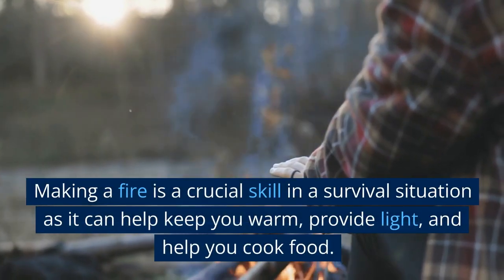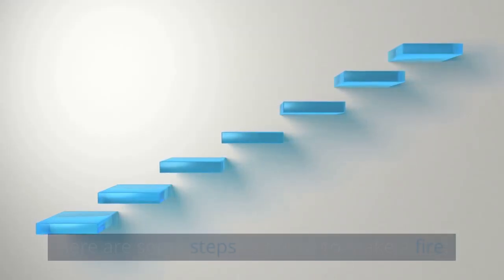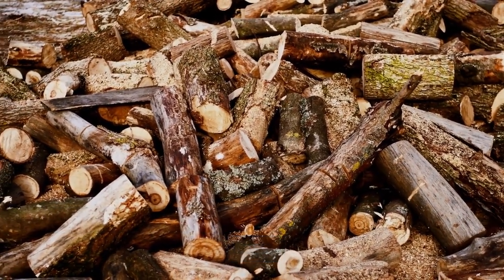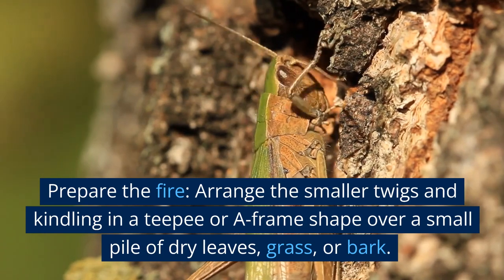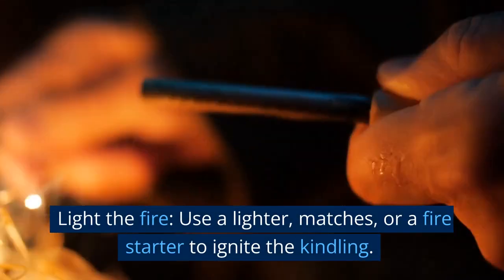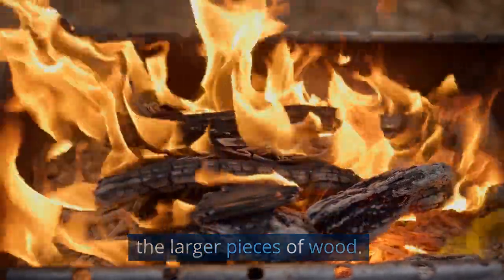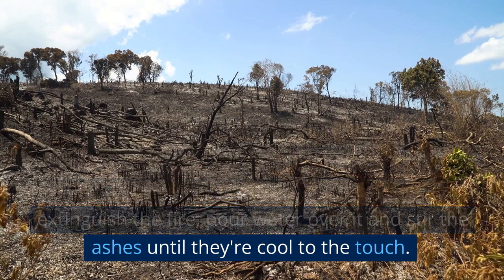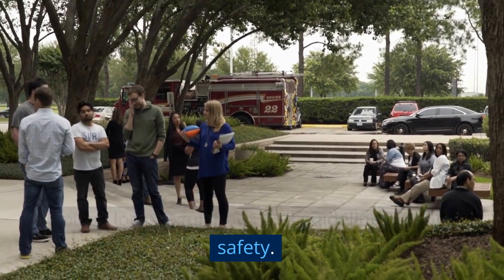Fire Lighting in a survival situation - Steven Kelly